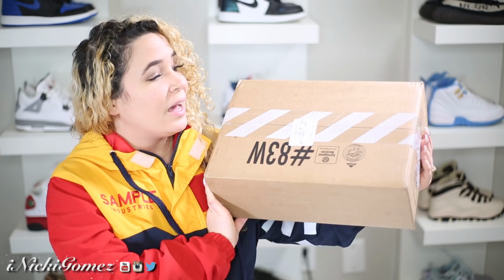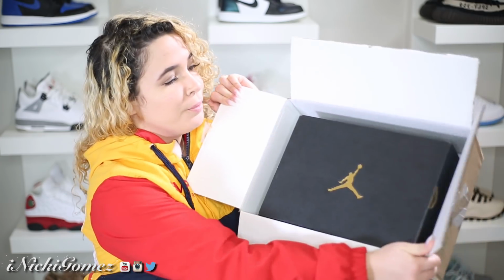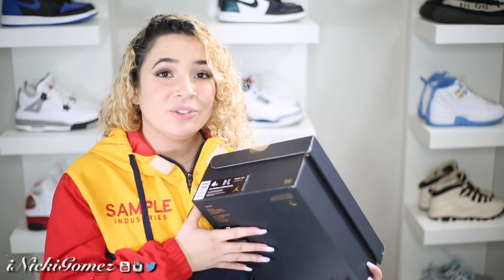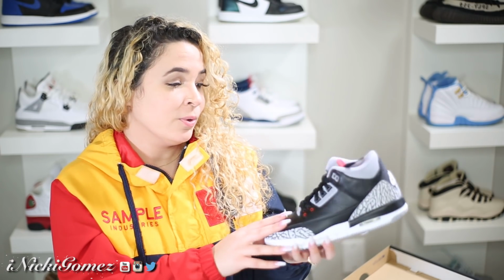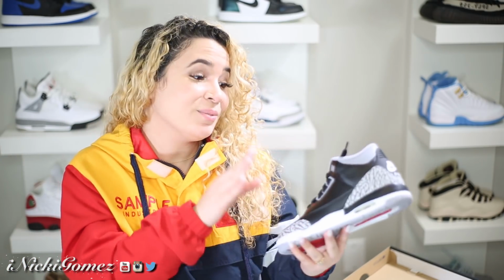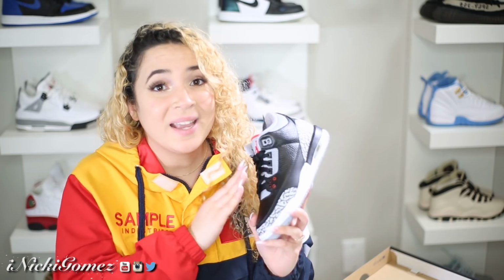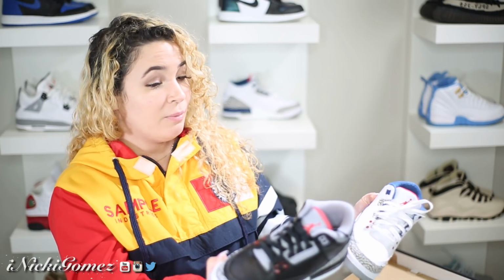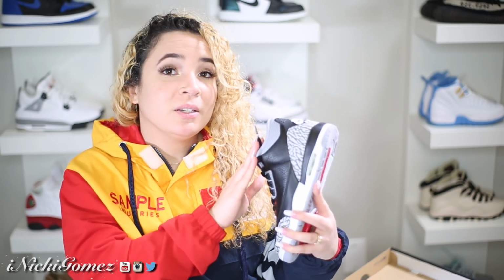NEW KICKS!! February Sneaker Heat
Unboxing more FEBRUARY SNEAKER HEAT !!! Live now on my channel! All items in this video can be found below. :)

Hey what's good! Now that you're here be prepared for the realist, most keep it 100 lifestyle and fashion reviews! I create and share content about things that I love and enjoy doing - this includes food, sneakers, beauty, fashion, vlogs, curly hair tutorials and more! Peace + Blessings - Nicki :)

My Dimensions:
Shoe: 4 (Youth), 5.5 (Women)
Height: 5'0
Weight: 126 lbs

Google+: @iNickiGomez

Wanna send me something? I got you.